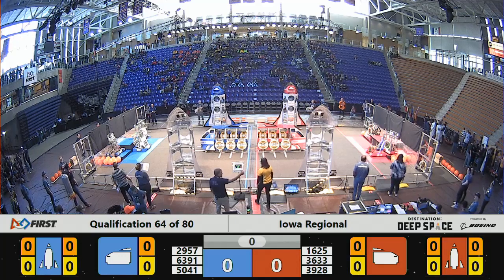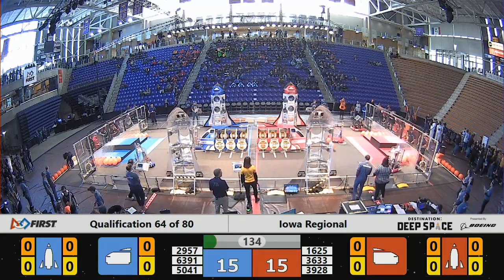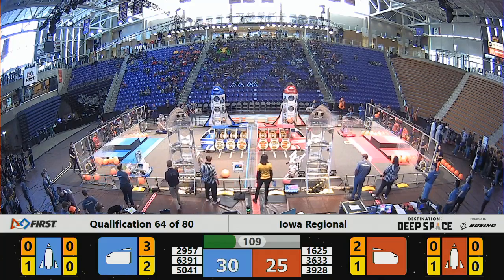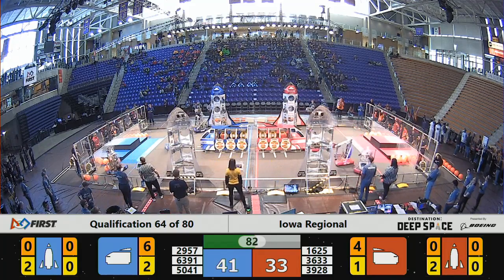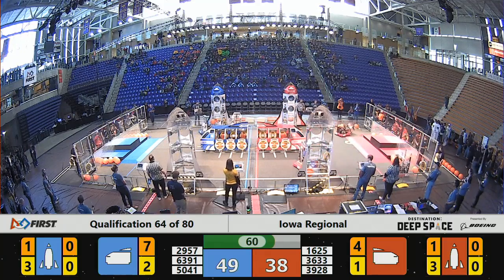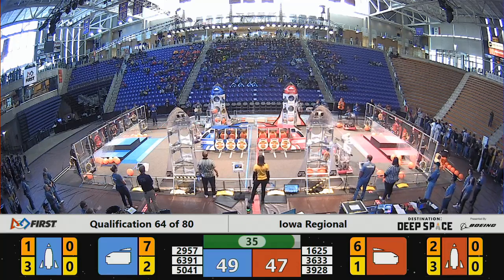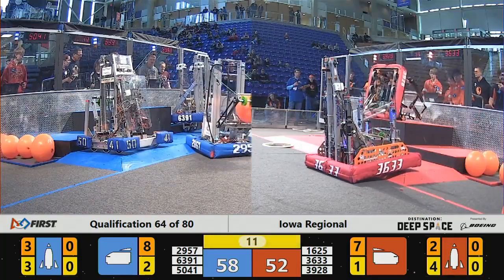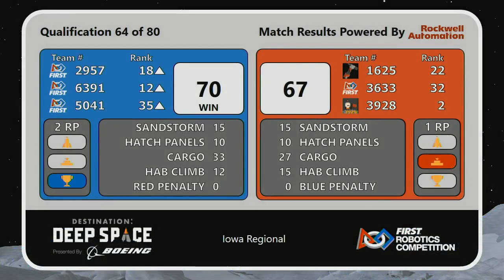Qualification 64 - 2019 Iowa Regional